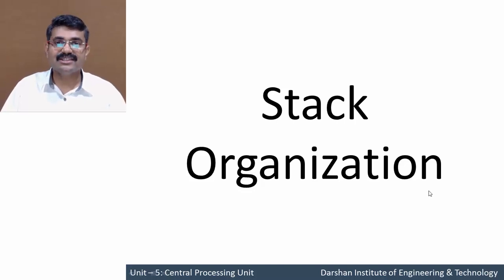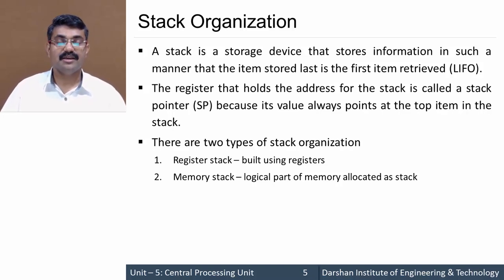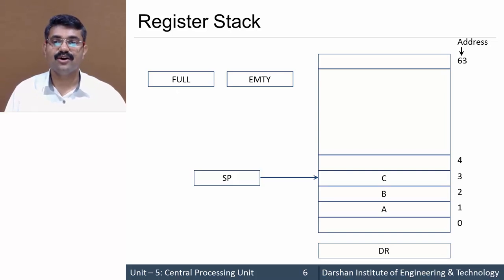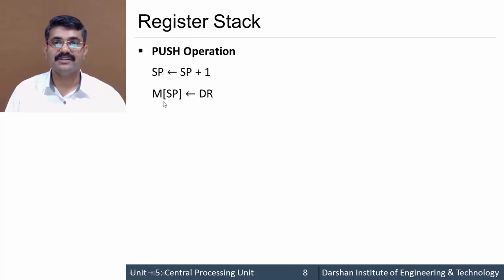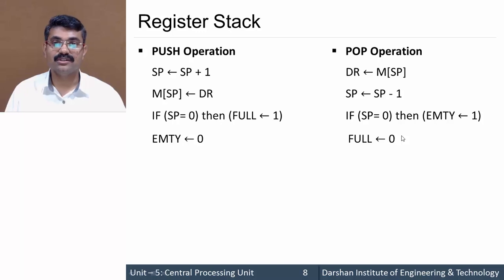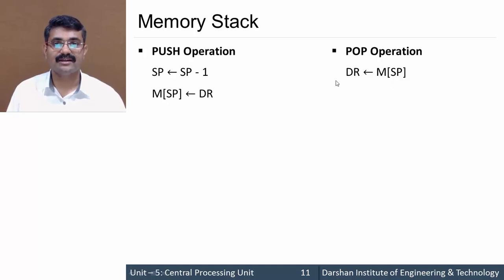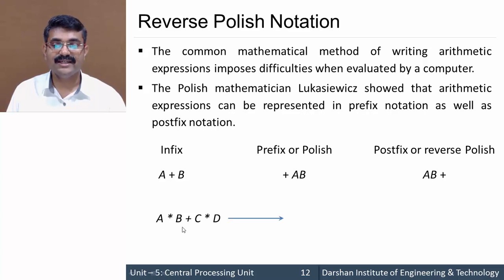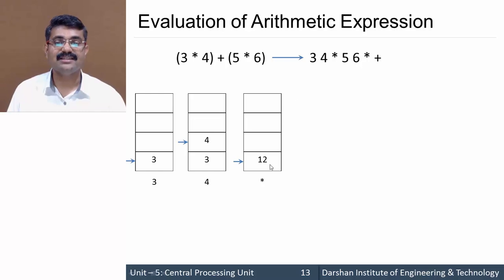5.01 Stack Organization